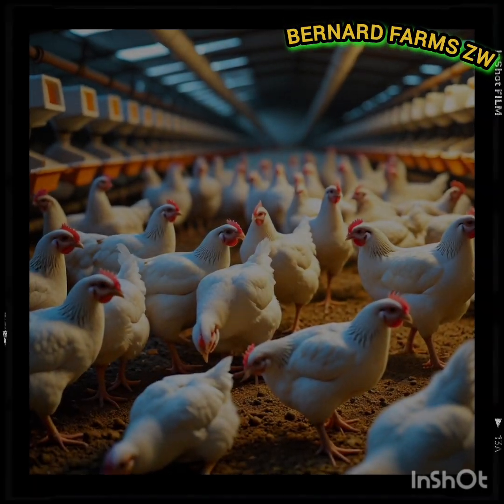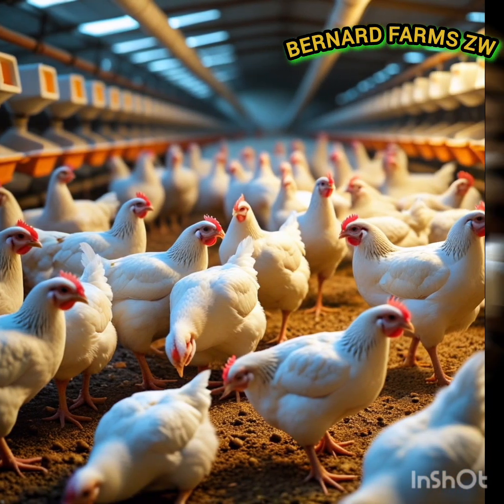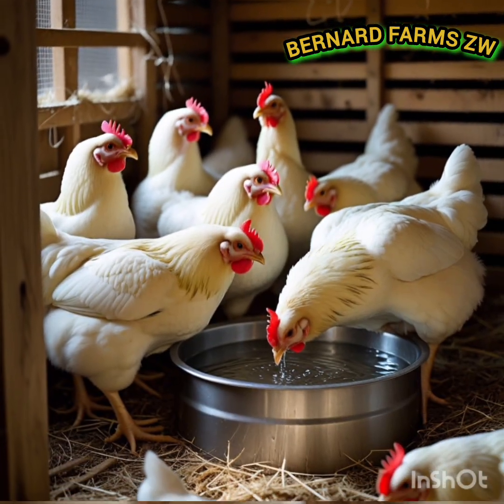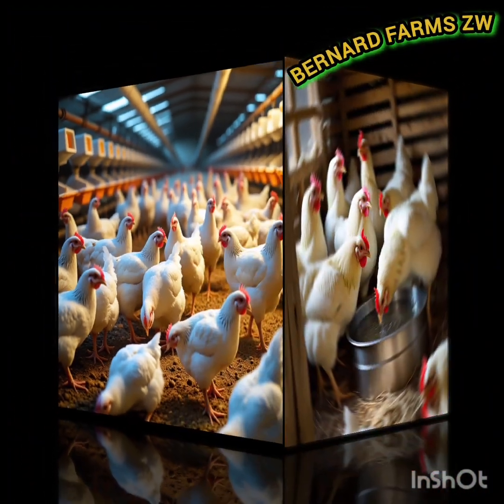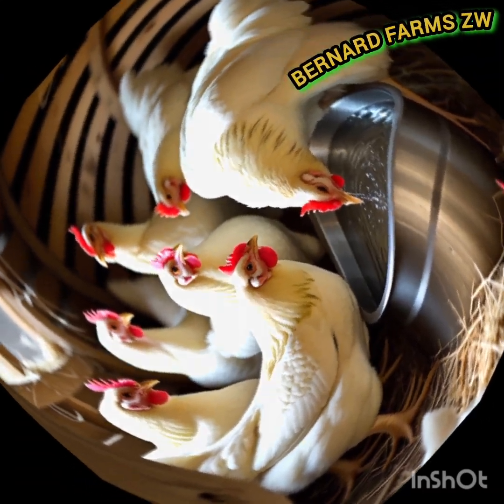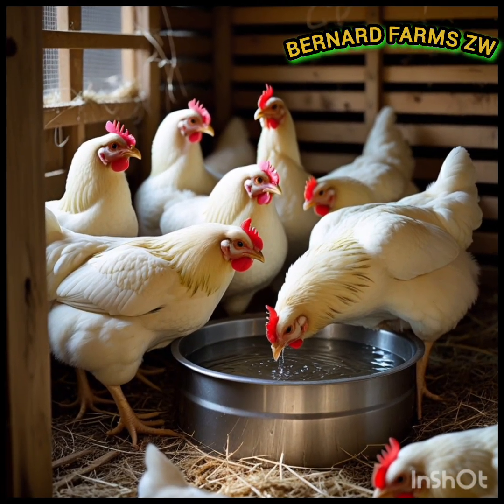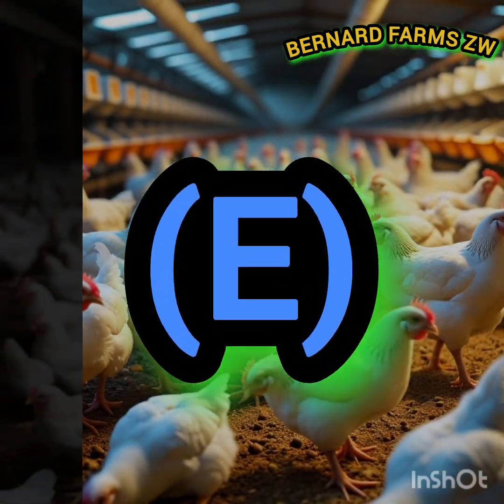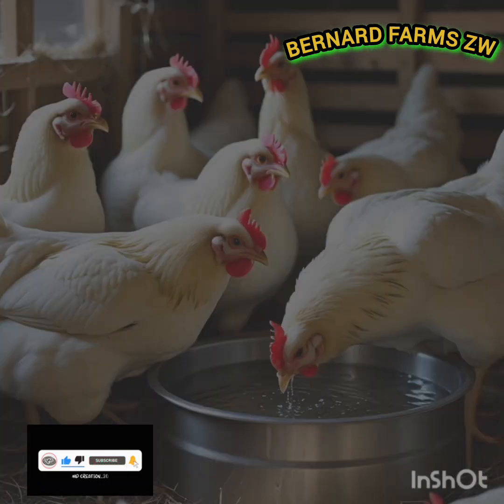Unlock Broiler Weight Booster!BENEFITS OF BAKING SODA TO BROILERS!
Here's a "Benefits of Baking Soda to Broilers":

Discover the Benefits of Baking Soda for Broilers! 🐔💪

In this video, we explore the amazing advantages of adding baking soda (sodium bicarbonate) to broiler diets. Whether you're a poultry farmer or just interested in better broiler management, you'll learn how this simple supplement can improve growth performance, digestion, and overall bird health.

✅ Key Topics Covered:

How baking soda improves feed efficiency

Its role in reducing heat stress in broilers

Enhancing gut health and digestion

Ideal dosage and usage tips

Scientific studies and real farm results

📌 Whether you're looking to boost productivity or raise healthier birds, this video will guide you through everything you need to know about using baking soda in broiler farming.